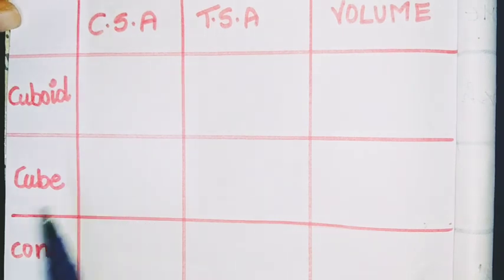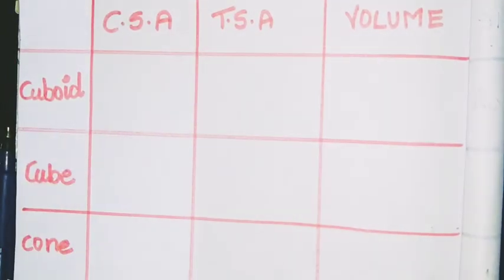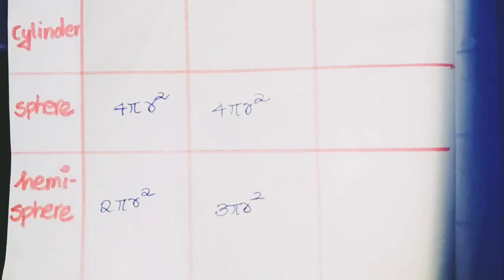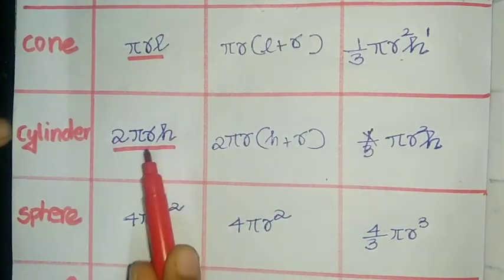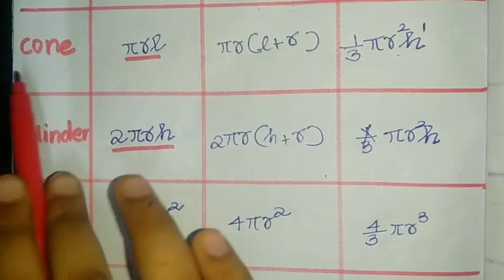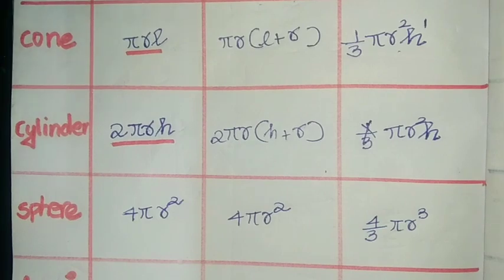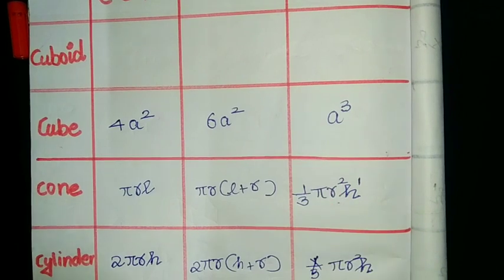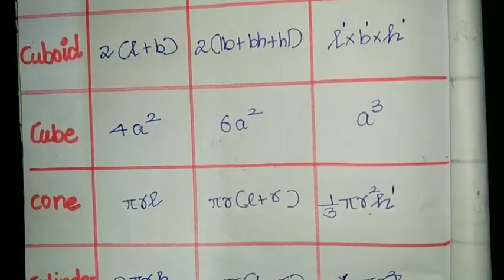Tricks to learn surface area and volume formulas | mensuration | class 10 | maths | in english .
Hello champions ,
welcome back to marks + youtube channel .
In this video we have discussed about much awaited and almost 90% of students face difficulty of learning these formulas related to surface area and volume . So I have come up with super duper tricks to learn these formulas with easiest explaination in less than 15 mins ...